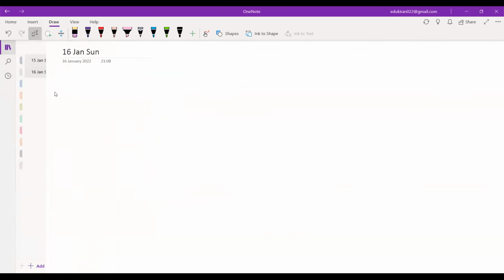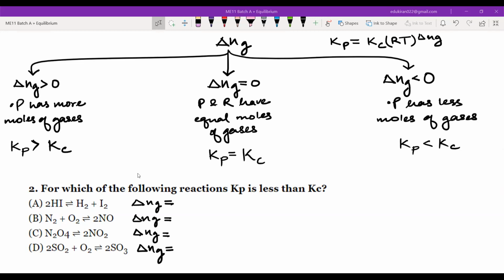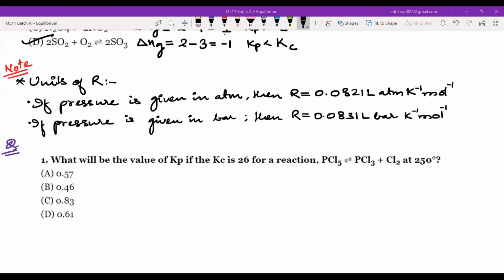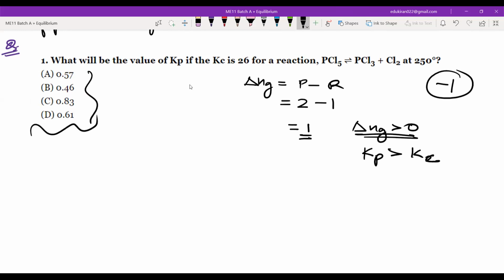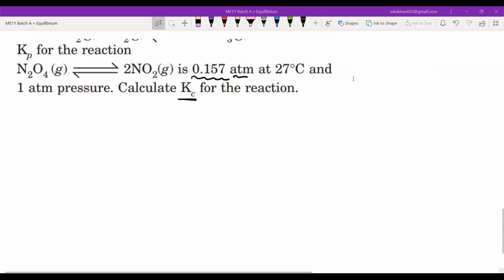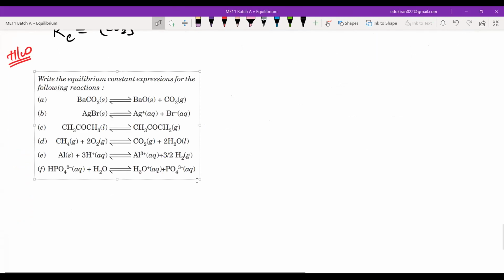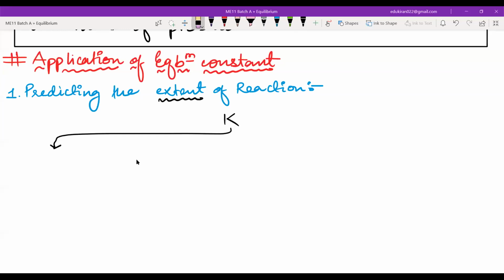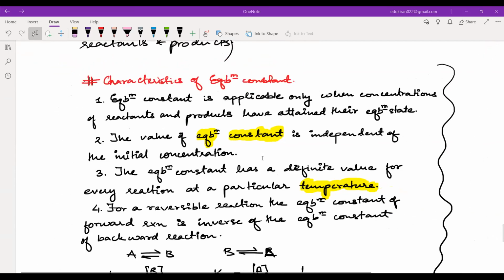Learnivio | Equilibrium Constant and its application | Lect 2 | MEA 16-01-2022